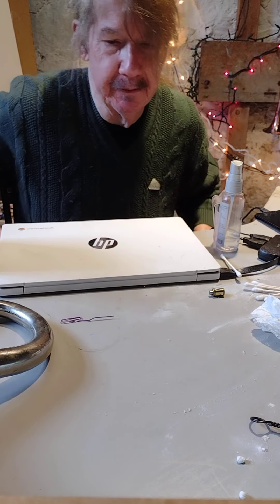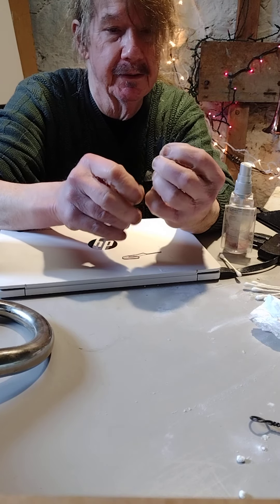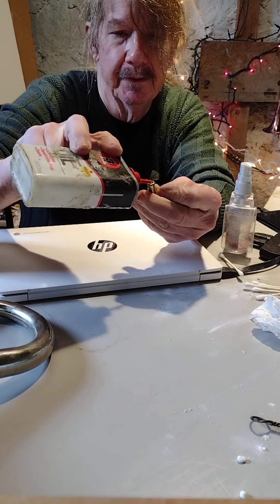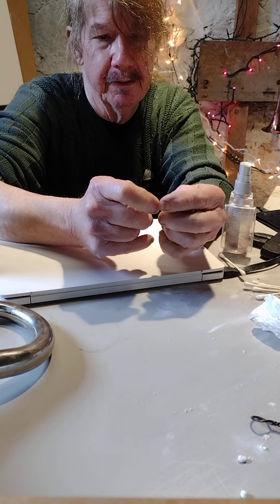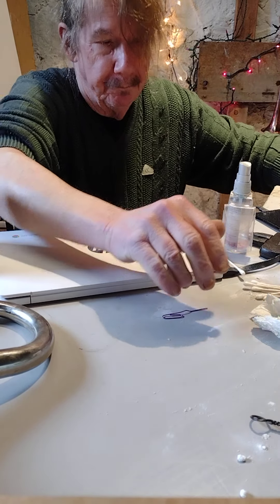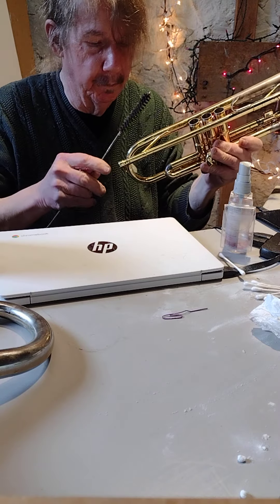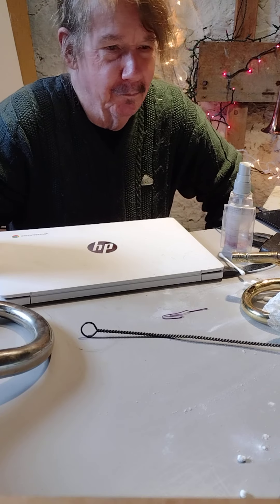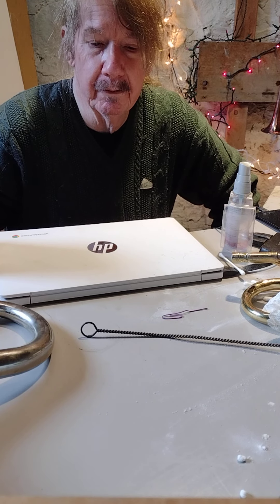Amado key maintenance, leadpipe and tuning crook